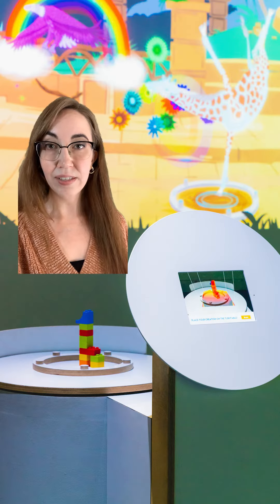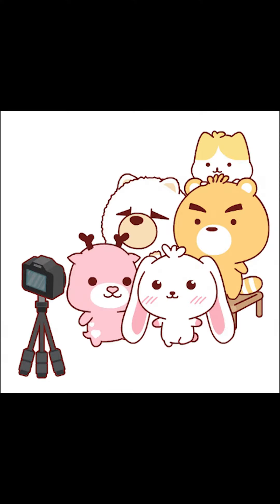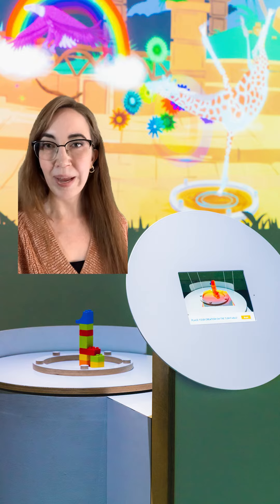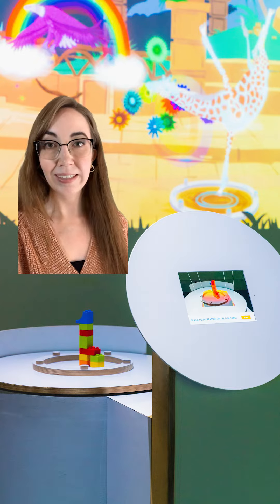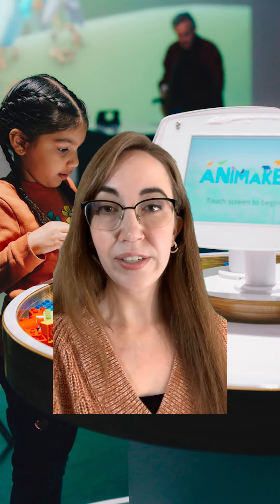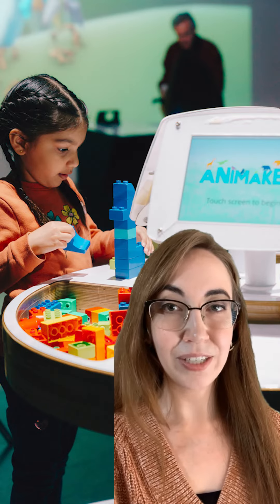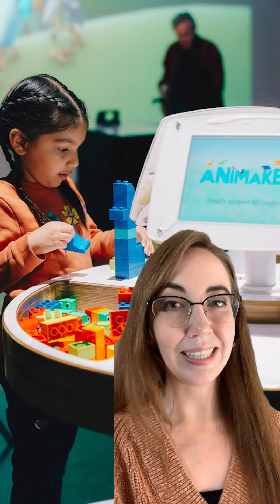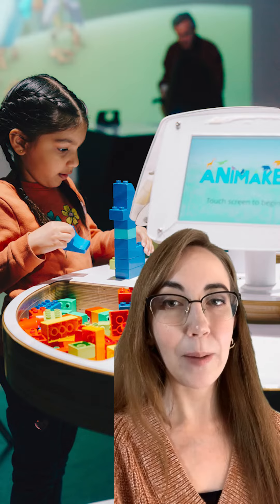Animaker AI Bias